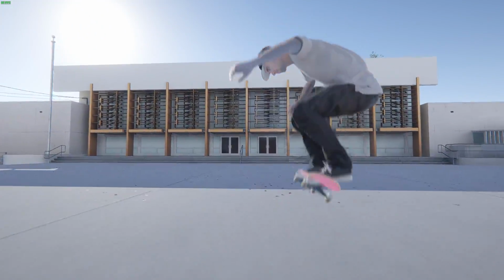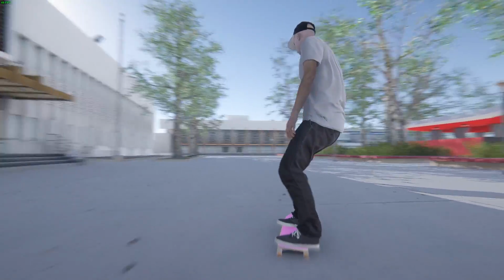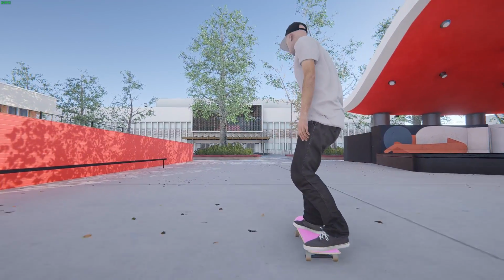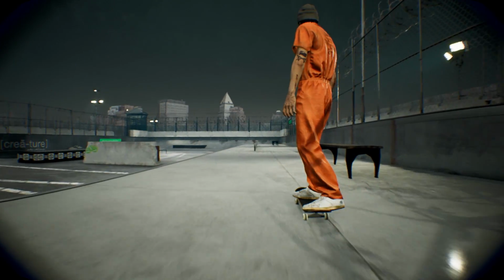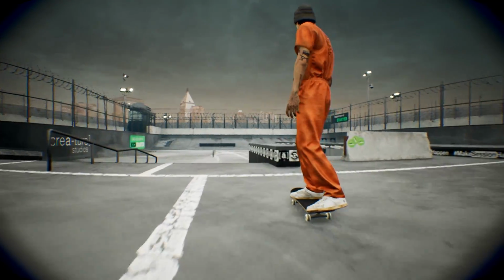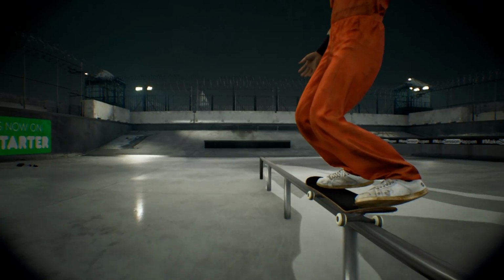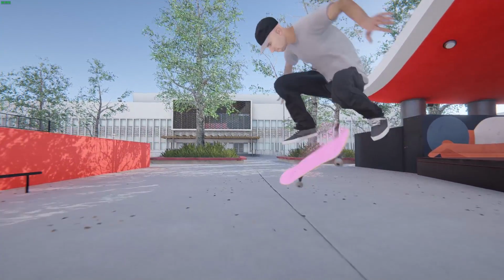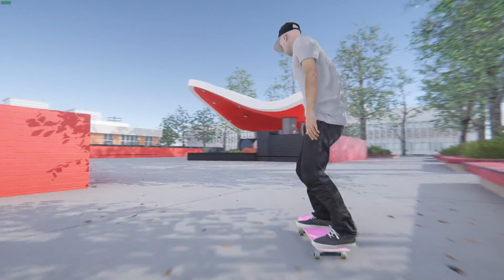Skater XL vs Session - Which game will be better ? feat. Nightspeeds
Hey guys :)
Today I present a comparison of Skater XL and Session!

PS3: psychokeks_360

Songs :
Lakey Inspired - Golden hour
Lakey Inspired - Going up
Lakey Inspired - Distant
Lakey Inspired - Find a way

Outro:
Pink Guy - She's so nice